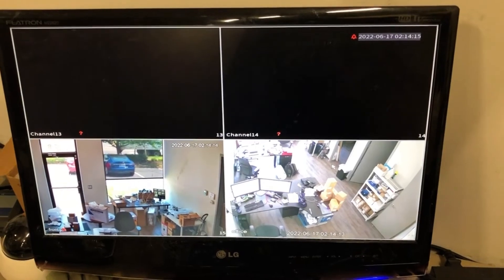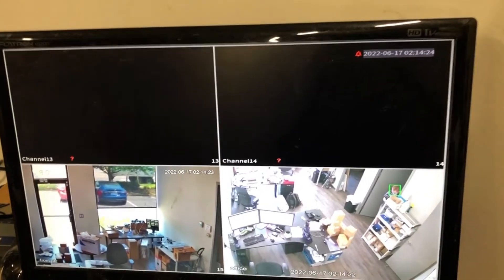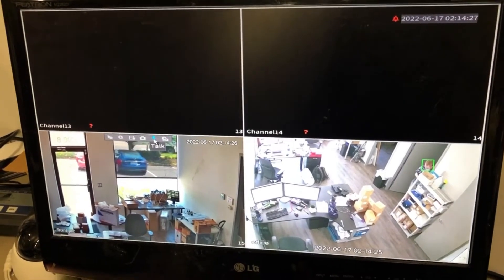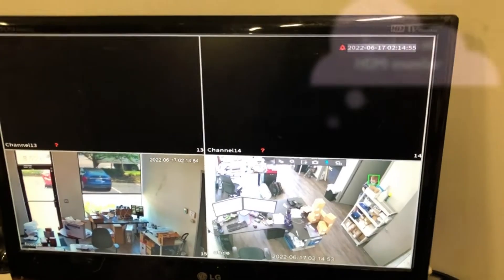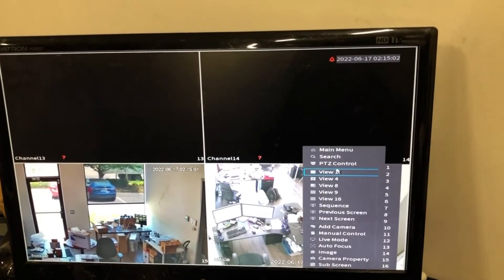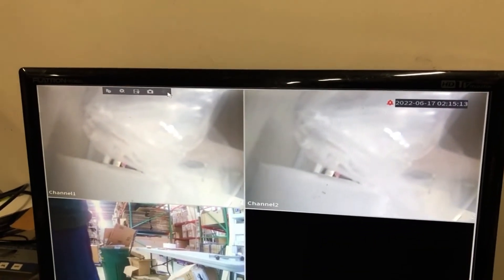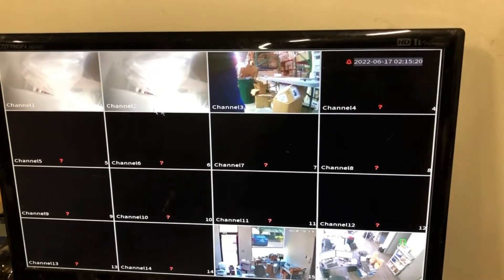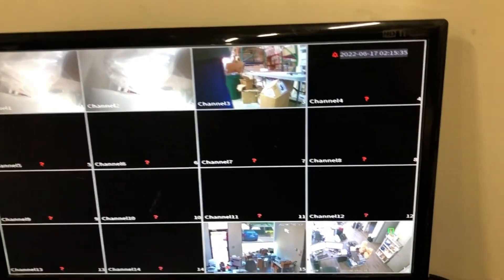How to listen to audio from IP cameras on an XVR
IP Security cameras with audio provided an added benefit when used with an NVR or XVR as the audio is not processed by the recorder and can be heard in multiple camera views as shown in this video. If you're using an analog security camera or HDCVI camera with built-in mic, Audio will be limited to each camera in full camera grid view. You can find audio IP security cameras from the following link: